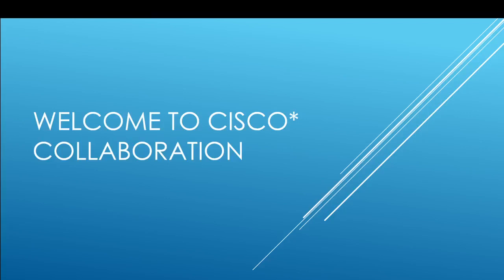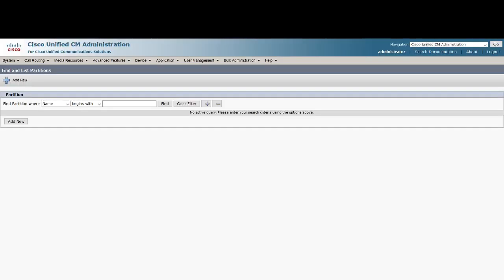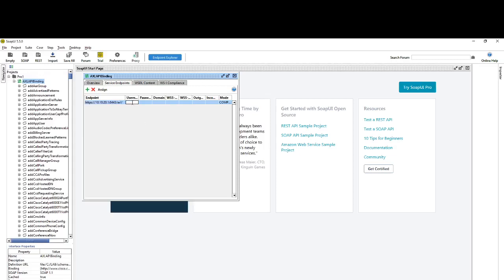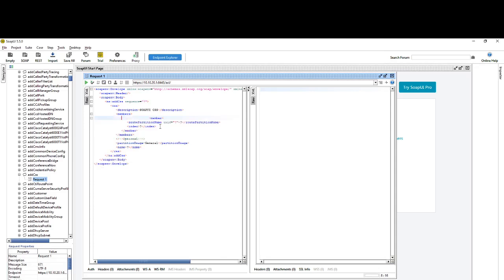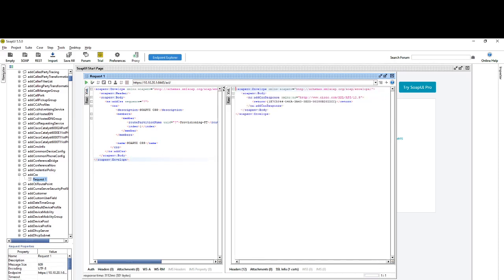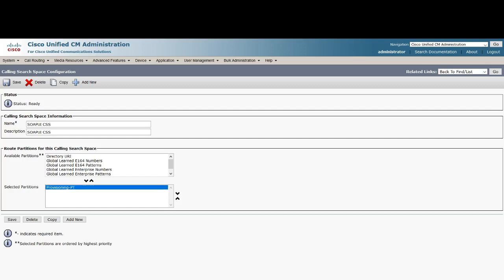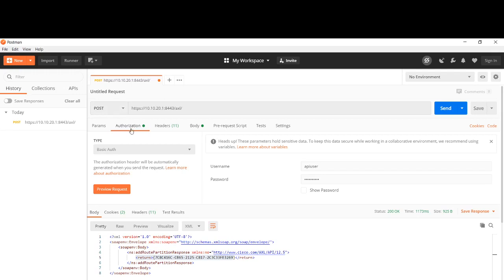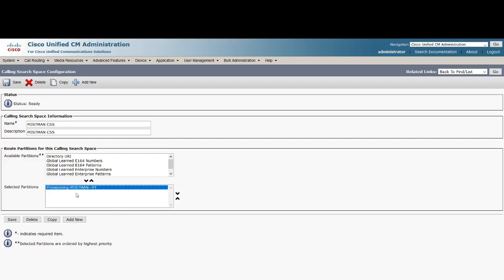Add Calling Search Space in CUCM using SOAP-UI and POSTMAN.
This video is about making use of available CUCM provisioning API's to create Calling Search Space. For the initial setup and introduction you can go my playlist and watch the introductory videos about AXL, SOAP, API and their implementation.